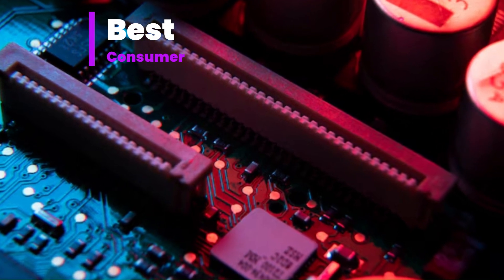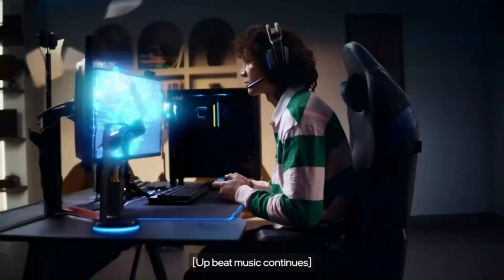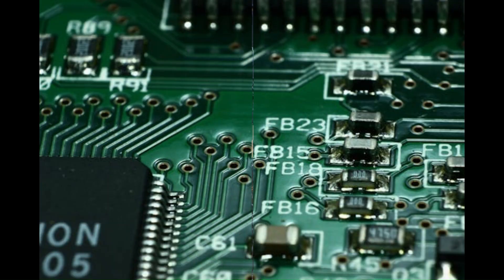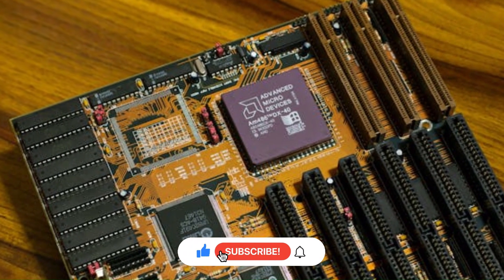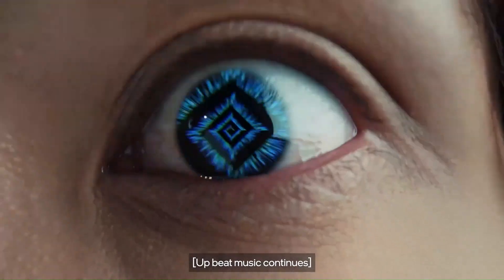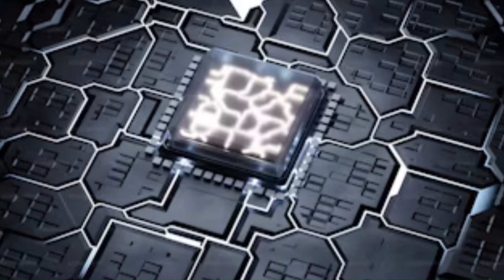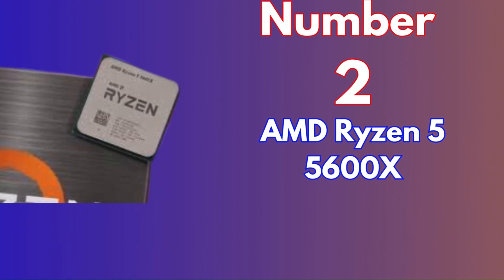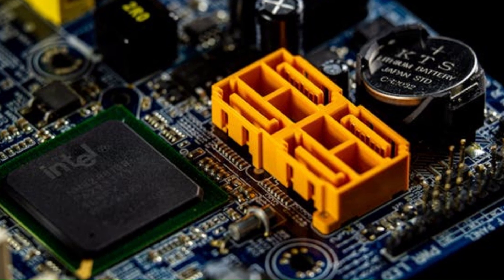5 Best CPUS Of 2024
In today's video, we're thrilled to introduce the ultimate solution for 5 Best CPUS Of 2024 - Review  - don’t buy one before watching this!

► 🔗 Links to the 5 Best CPUS Of 2024

✅➜ 5  Intel Core i9-13900K - Best Overall CPU

✅➜ 4  AMD Ryzen 7 7800X3D - Best Overall AMD CPU

✅➜ 3 Intel Core i7-13700K - Best CPU For Most People

✅➜ 2  AMD Ryzen 5 5600X - Best CPU For The Money

✅➜ 1  Intel Core i5-13600K - Best Intel CPU For The Money

Why Choose Best Consumer?

Best CPUs 2024
Top processors 2024
Latest CPU reviews
AMD vs Intel 2024
Performance benchmarks 2024
Tech hardware trends